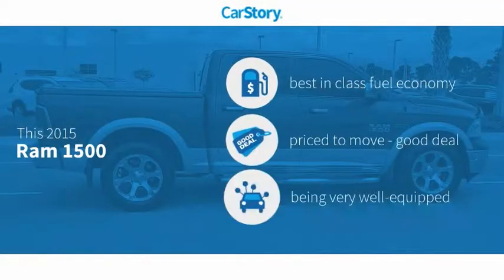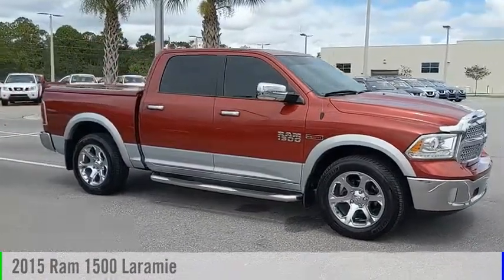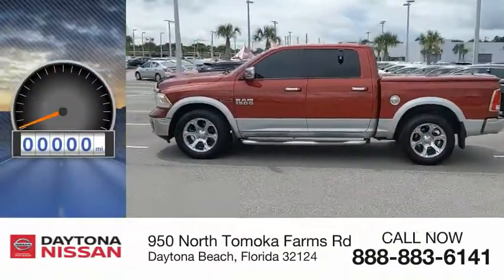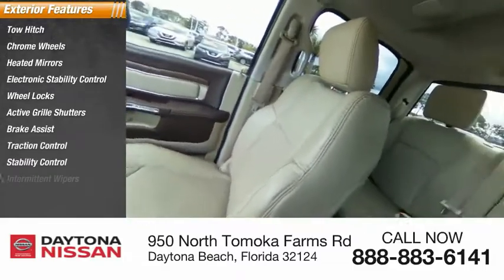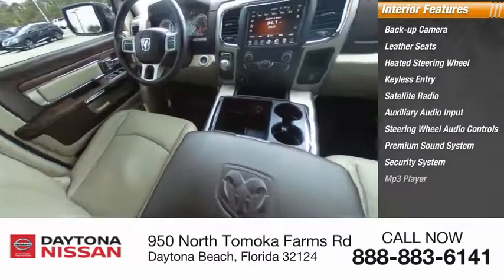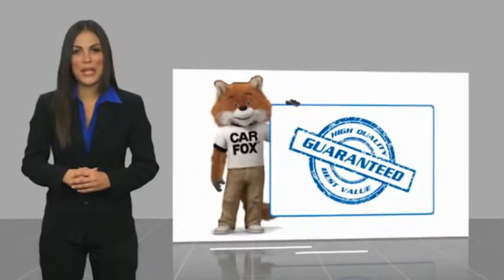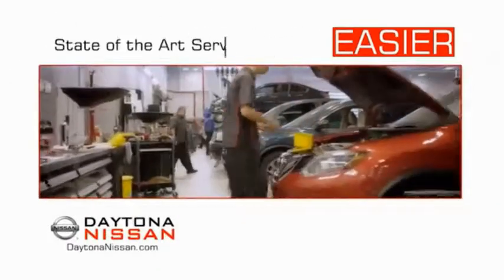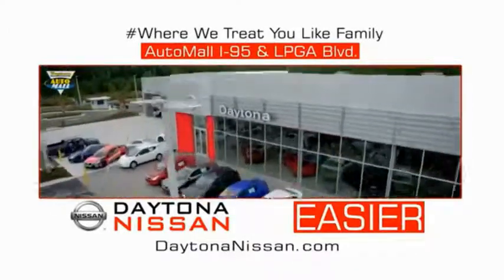2015 Ram 1500 Daytona Beach Florida PD9202A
2015 Ram 1500 Laramie

Daytona Nissan
950 North Tomoka Farms Rd.

This 2015 Ram 1500 that includes the following Features & Options: Recent Arrival! 20/28 City/Highway MPG Priced below KBB Fair Purchase Price!All of our vehicles are ASE Certified inspected so you can buy with confidence. Daytona Nissan at the Daytona International Automall. WE MAKE IT EASIER! Proudly serving Daytona Beach, Palm Coast, Port Orange, Deland, Deltona and beyond, there are numerous reasons to choose Daytona Nissan: professional and courteous sales staff, Nissan Certified technicians, and financial experts all with the single focus of addressing each of your needs with the utmost respect, care and attention to detail. If you're looking for a new vehicle, we have a great selection of brand new Nissan models including Altima, Rogue, Titan and many more. If you need a pre-owned vehicle, there are plenty of used and certified pre-owned Nissan models, as well as models from other makes like Honda, Ford, Mazda and more. *Pricing may not include Reconditioning Costs.Awards:* Green Car Journal 2015 Green Truck of the Year * 2015 KBB.com 15 Best Family CarsBased on 2017 EPA mileage ratings. Use for comparison purposes only. Your mileage will vary depending on how you drive and maintain your vehicle, driving conditions and other factors.Reviews:* Supple ride; optional fuel-efficient diesel V6; excellent eight-speed automatic transmission; refined and quiet cabin; useful tech features. Source: Edmunds* Function has never had a more impressive form. The exterior of the Ram 1500 is re-engineered to look and perform better. With active aerodynamics and an upgraded front fascia, it's both beautiful and powerful. Available RamBox Cargo Management System offers lockable, lighted, drainable storage - perfect for storing tools, gear, and beverages. With new fabrics and leather trim choices for seats the interior of the Ram 1500 feels as good as it looks. From the displays to the stitching, it's the most sophisticated Ram Truck experience yet. The 7-inch premium customizable screen lets you know what's going on inside, outside, and under the hood. With the Uconnect Access System, your truck can do double duty as a mobile office or entertainment center. The available 8.4-inch touchscreen offers available features like interior climate control and 3-D terrain maps. Bluetooth wireless connectivity, voice command, and steering wheel-mounted buttons mean you're always in complete control. Whether it's the legendary power of a 5.7L HEMI V8, the potent and efficient 3.6L Pentastar V6 with Best-in-Class fuel economy, or the 3.0L EcoDiesel V6 with exceptional torque and best fuel economy of any full-size pickup, there is an engine configuration right for you. Ram 1500 is the only light-duty truck in the U.S. with an available eight-speed transmission offering superior acceleration in low gears. Pair that with a 4-corner air suspension that keeps heavy loads level and you'll keep your payload on the right road. Dynamic front crumple zones and side-impact door beams help absorb impact forces from every angle. Ram 1500 side occupant protection system includes side-curtain airbags and side-impact door beams. Source: The Manufacturer Summary* Massive interior room; low step-in height; available fuel-efficient diesel engine. Source: Edmunds